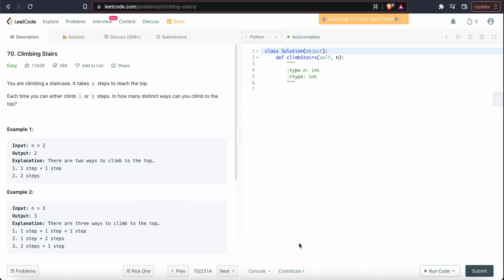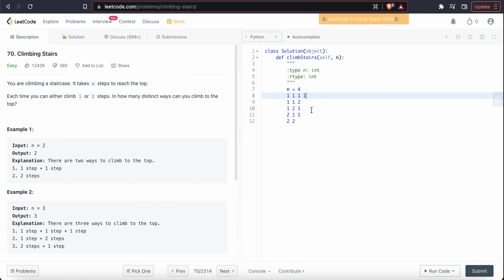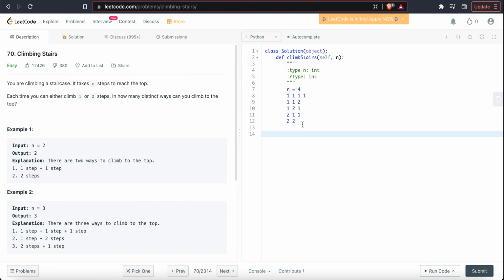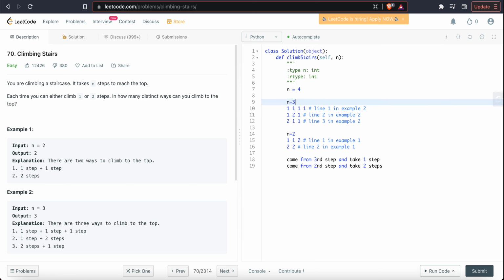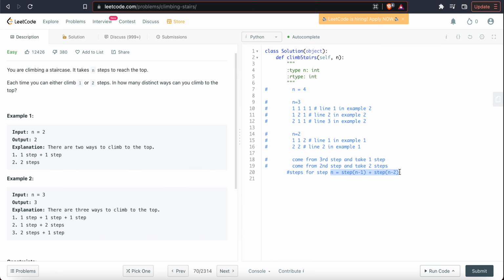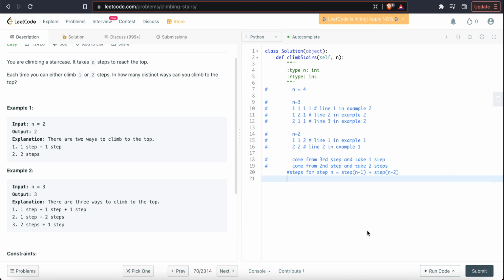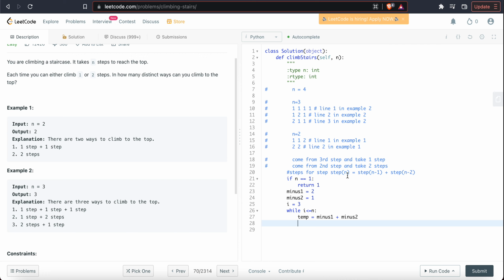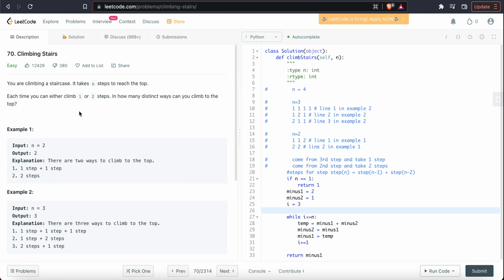Leetcode #70. Climbing Stairs Solution - Blind 75 Leetcode Questions